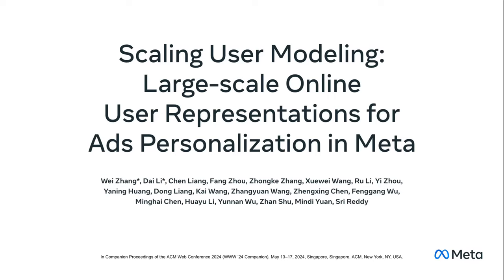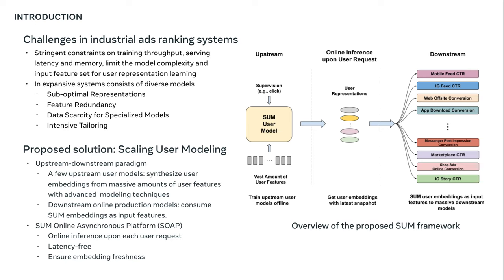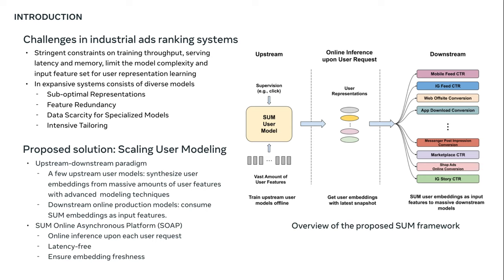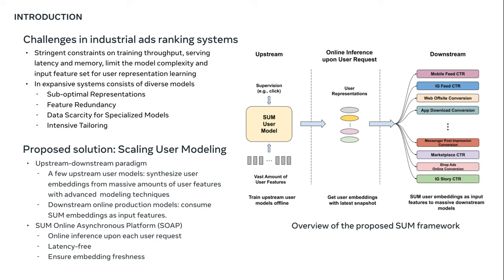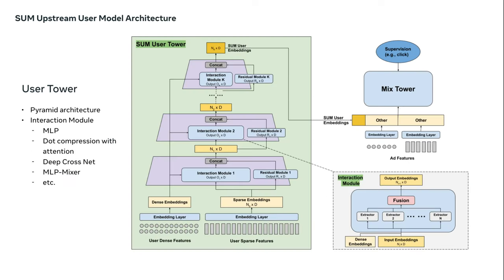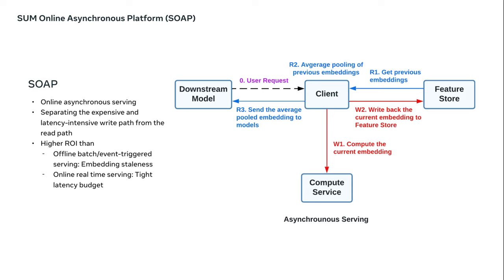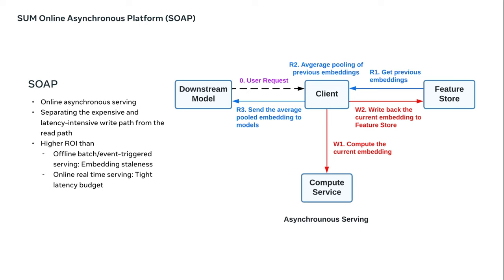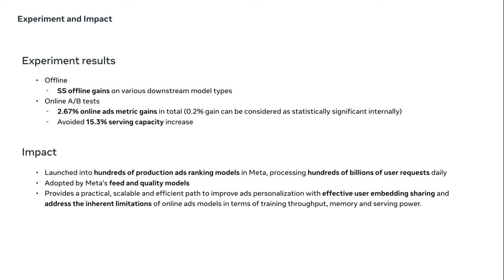[ip1076] Scaling User Modeling: Large-scale Online User Representations for Ads Personalization in M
"Scaling User Modeling: Large-scale Online User Representations for Ads Personalization in Meta